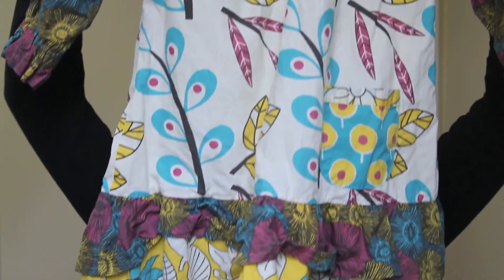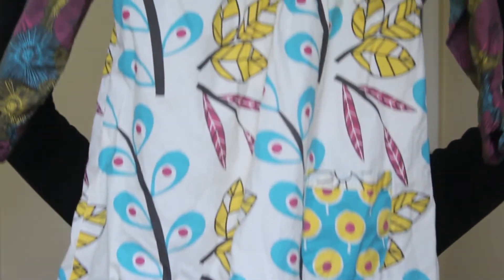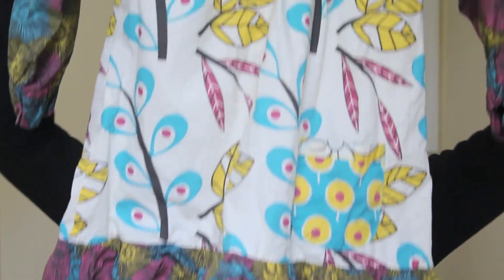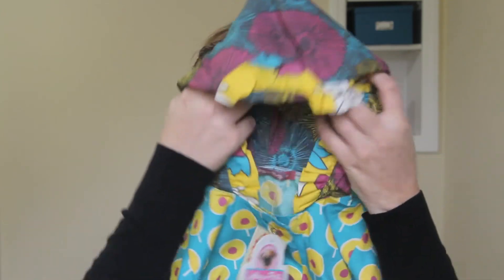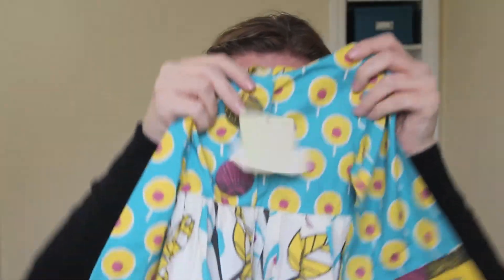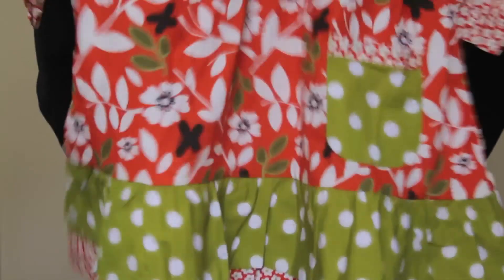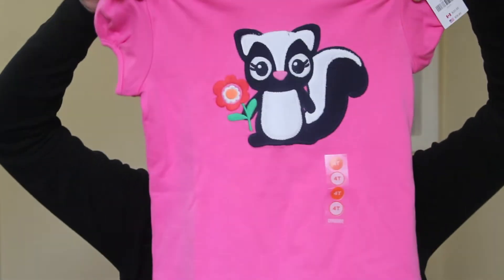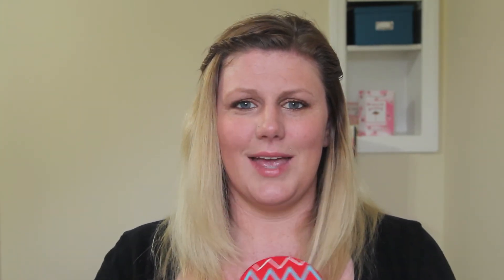Mommy Monday Haul: Zulilly/Jelly the Pug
Make sure to watch in 720p for better quality!

Like my facebook page!